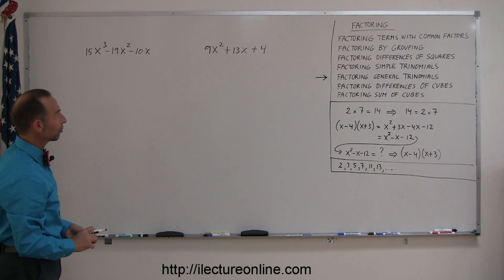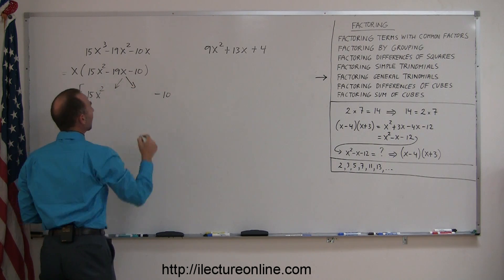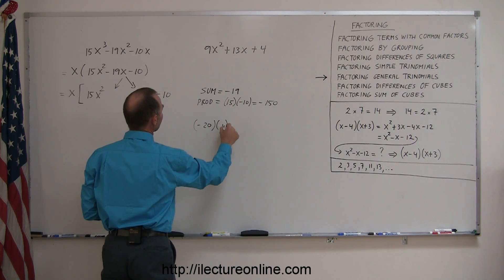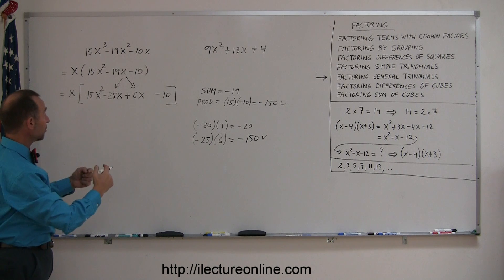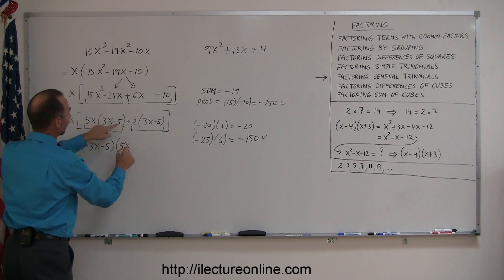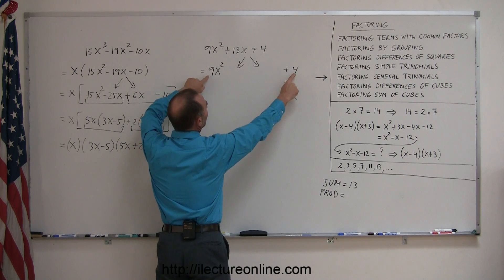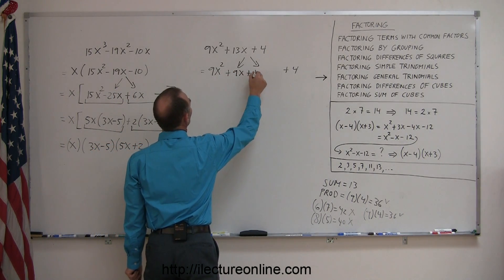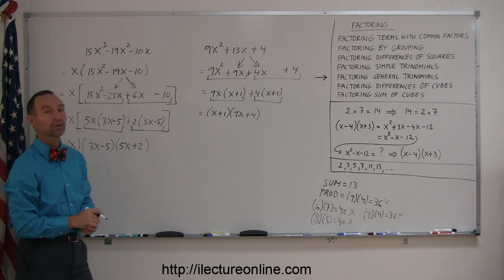Algebra - Factoring by General Trinomials 2/3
In this lecture series I'll show you how to factor a polynomial by using the factoring by general trinomials.